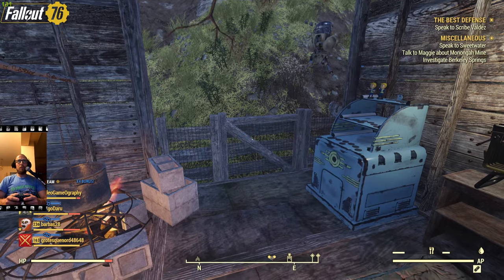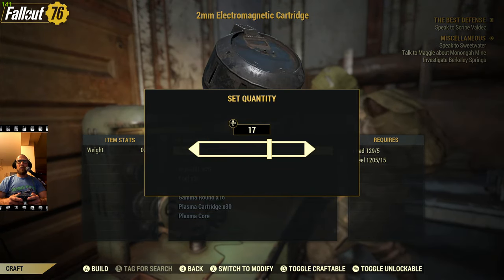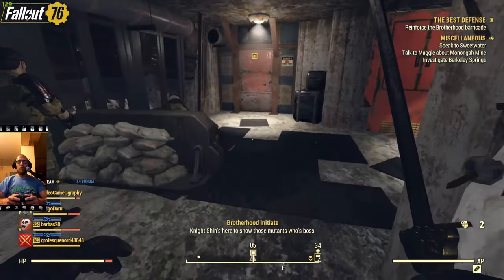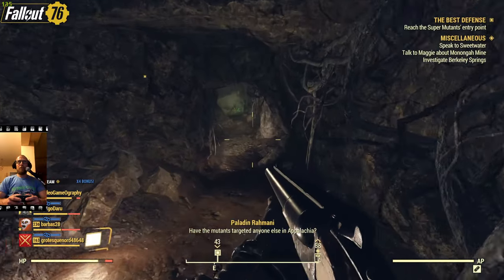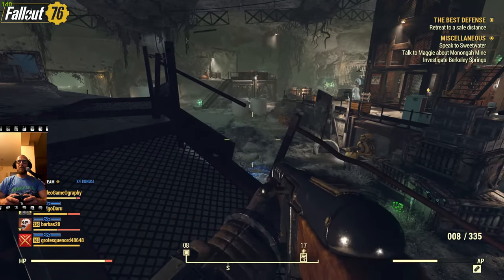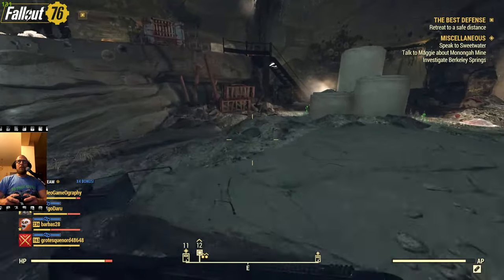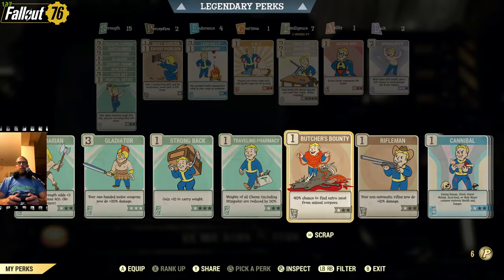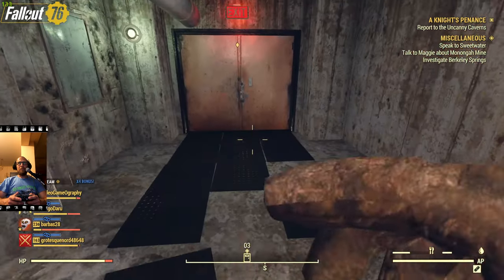🔴Fallout 76 in 2024 [PC] - Gameplay Walkthrough - Part 02: The Brotherhood of Steel Needs My Help🔴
Hello everyone! VideogameographY here! Im going to try Again and get to Fallout 76 to see how it is in 2024

Twenty-five years after the bombs fell, you and your fellow Vault Dwellers—chosen from the nation’s best and brightest – emerge into post-nuclear America on Reclamation Day, 2102. Play solo or join together as you explore, quest, build, and triumph against the wasteland’s greatest threats. Explore a vast wasteland, devastated by nuclear war, in this open-world multiplayer addition to the Fallout story. Experience the largest, most dynamic world ever created in the legendary Fallout universe.